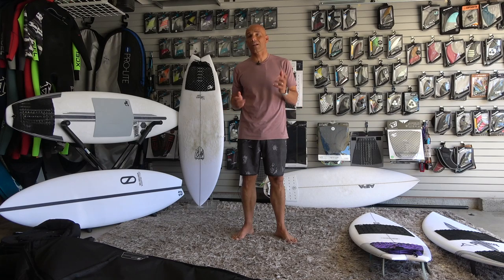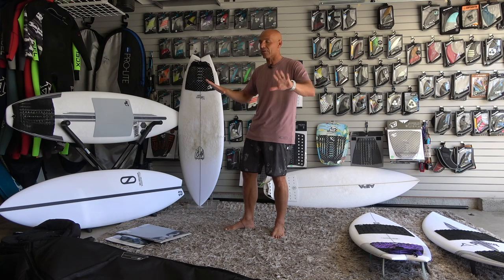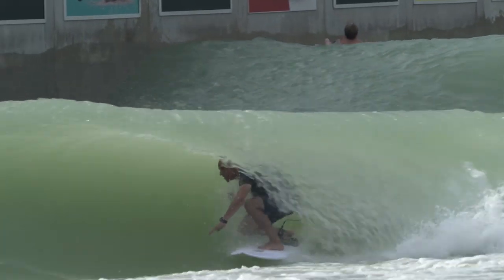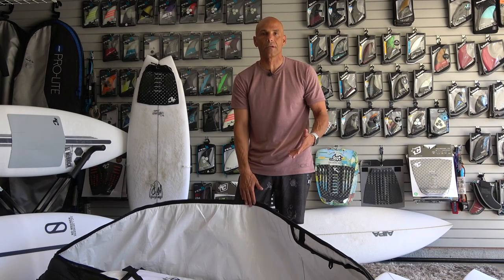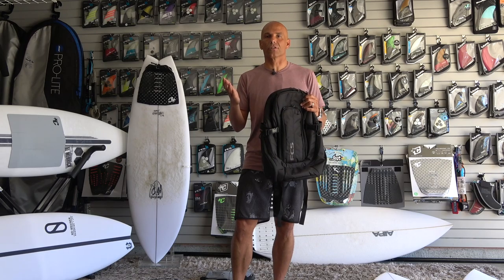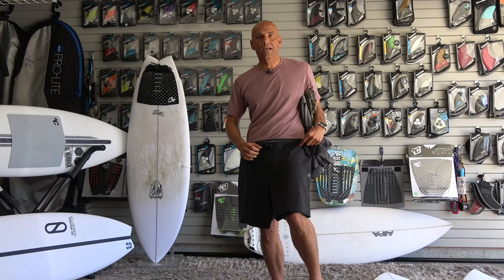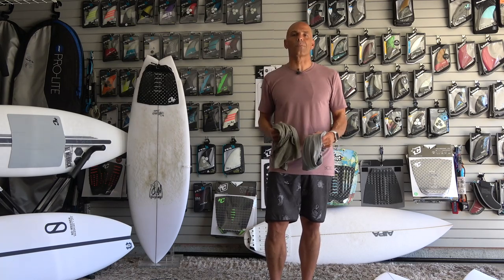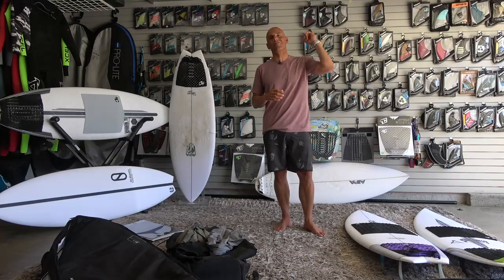Surfboard Traction & Surf Gear Testing for BSR Surf Resort Vlog Ep. 6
In this episode I talk about each of the products I tested on my trip to BSR Surf Resort.

We hope you guys enjoyed our Vlog Series to BSR Surf Resort. We hope our travel Vlogs help you choose surf gear to BSR Surf Resort and other places you might travel too.

Until next time….. see you in the water!!!